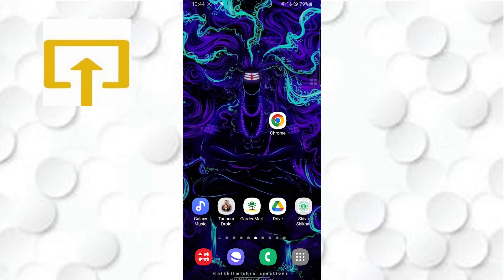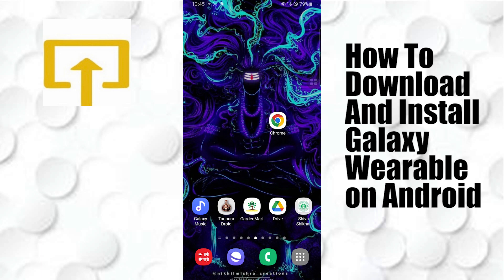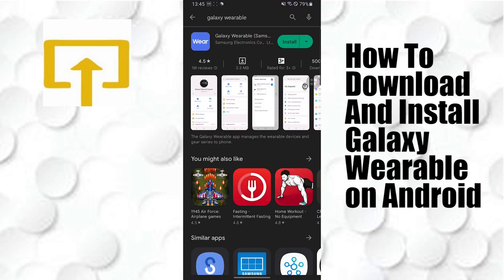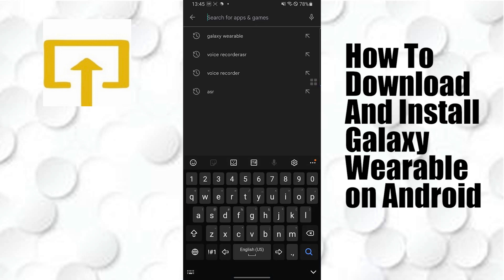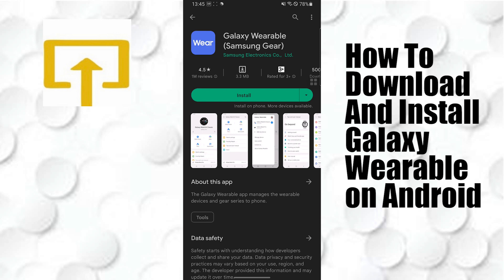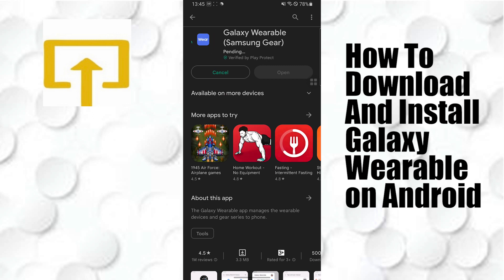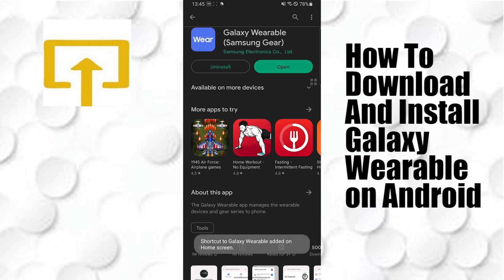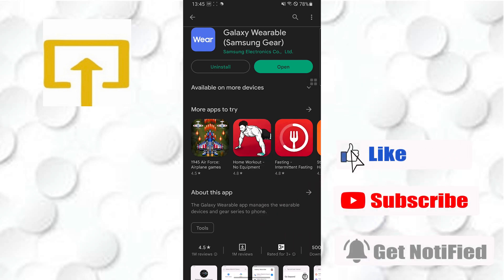How To Download Galaxy Wearable App on Android: Install Galaxy Wearable App In Few Steps (2023)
Learn how to download galaxy wearable app on your android phone. Download and install safely with this tutorial.

Do you wish to remain updated about mobile software, application and setting or manage and monitors the wearable device features? Then you need to Download Galaxy Wearables App, Here is how you can do so. This video will guide you with  visual steps to provide you clear instructions. Make sure to watch the video until the end for better assistance.

To download the Galaxy Wearable app on an Android device, follow these steps:
- Open the Google Play Store on your Android device.
- Search for "Galaxy Wearable" in the search bar.
- Select the "Samsung Electronics Co., Ltd." app from the list of results.
- Tap "Install" to download and install the app.
- Once the app has finished downloading, tap "Open" to launch it.
- Follow the on-screen instructions to connect your Android device to your Samsung Galaxy smartwatch.